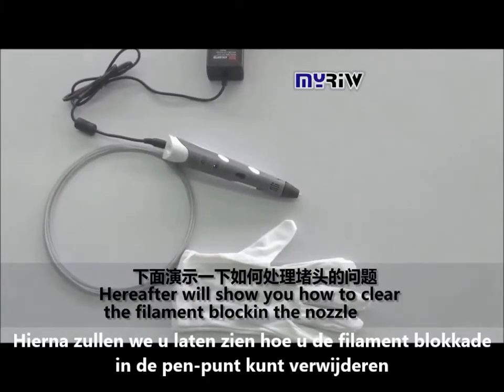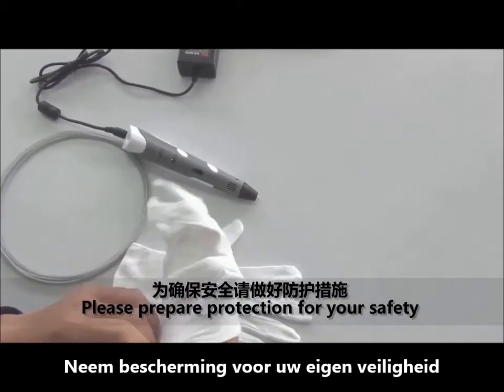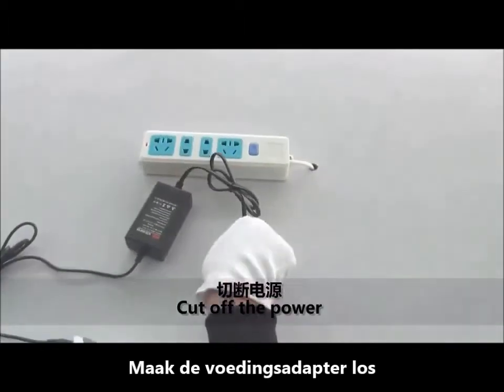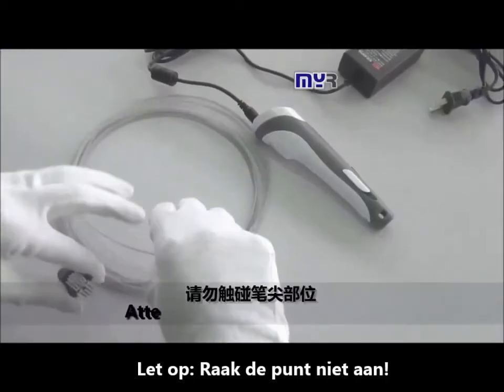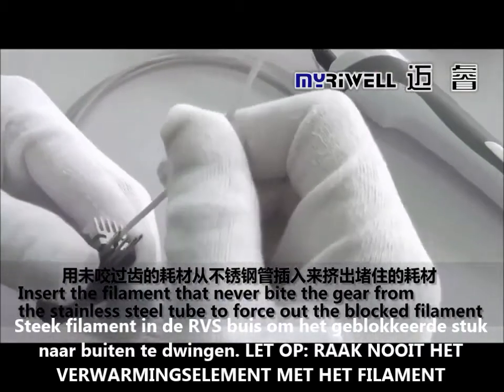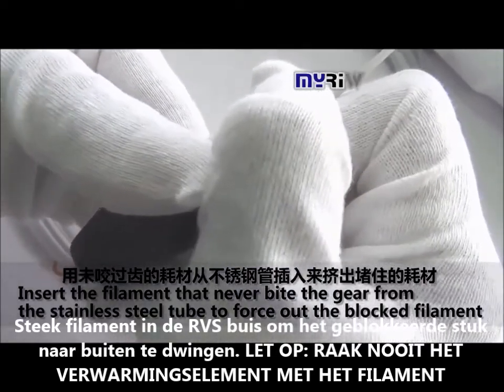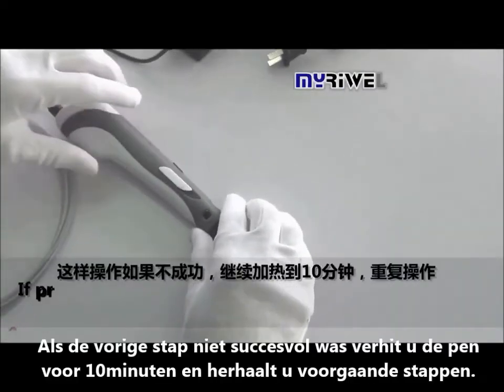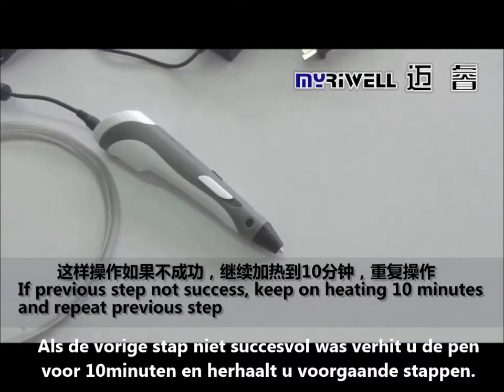how to clean a nozzle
verstopte pen-punt myriwell 3d printer pen